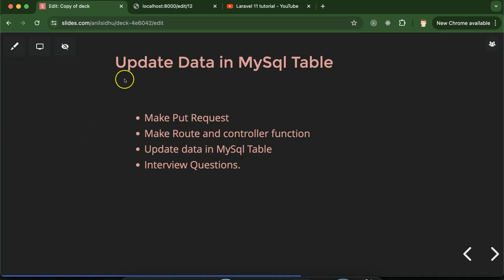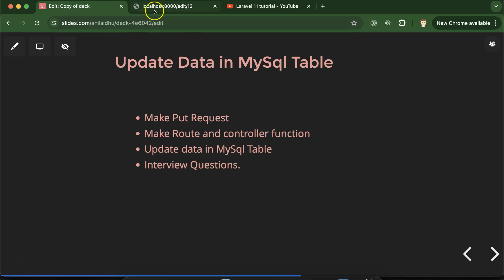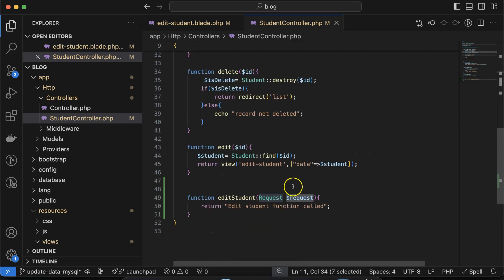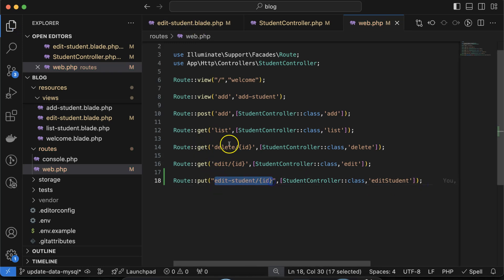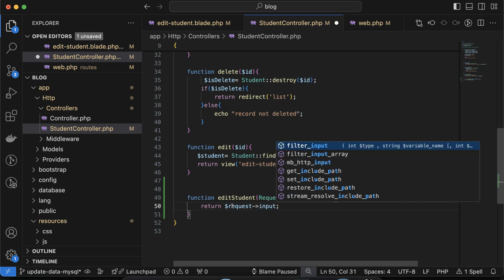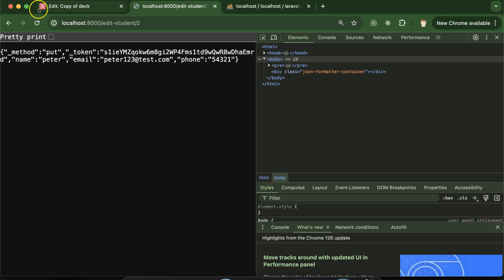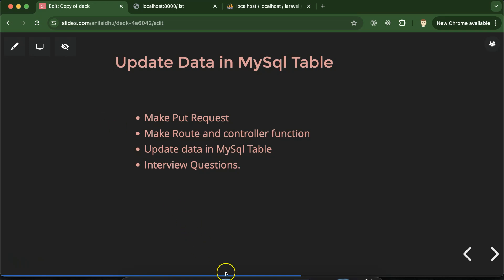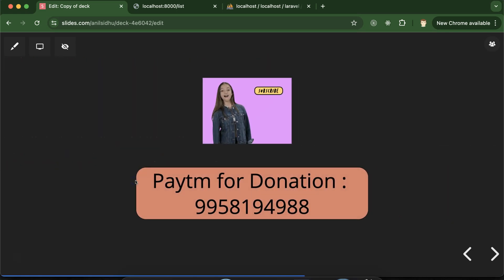Laravel 11 tutorial #45 Update data from MySql Database Table